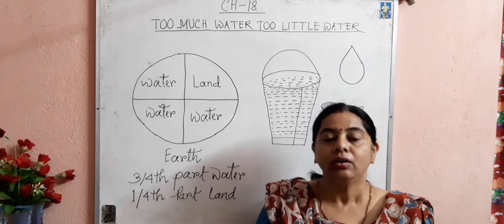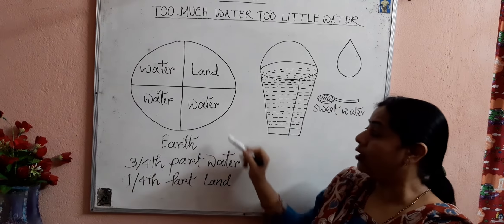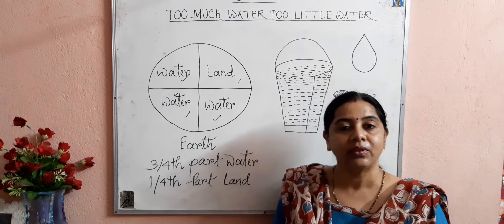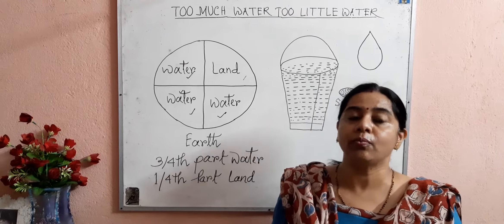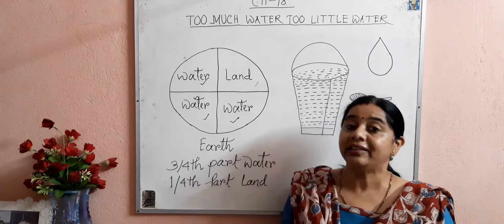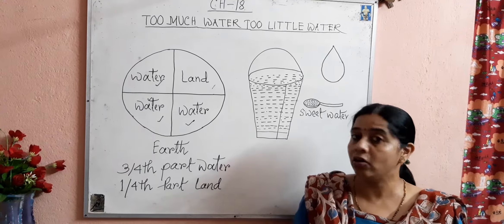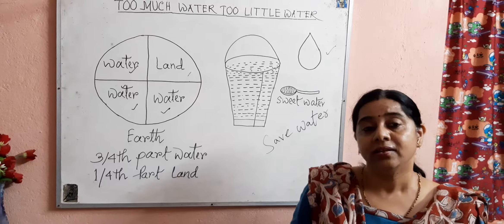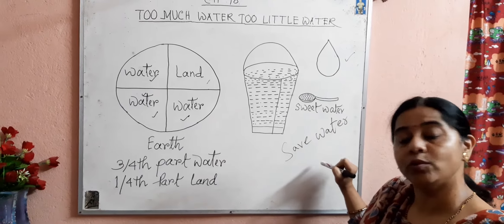Class 4 cbse Looking Around ch - 18 ( 3rd video)